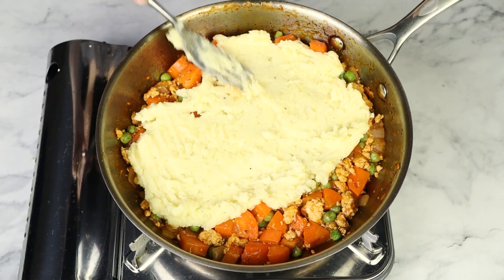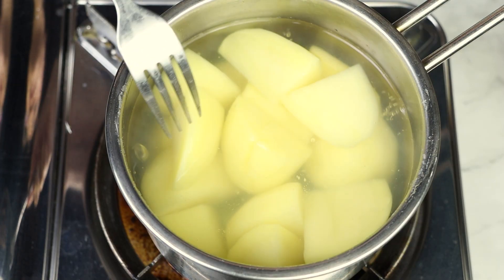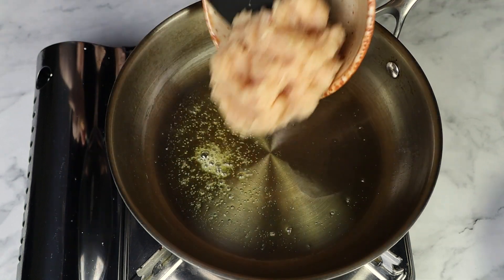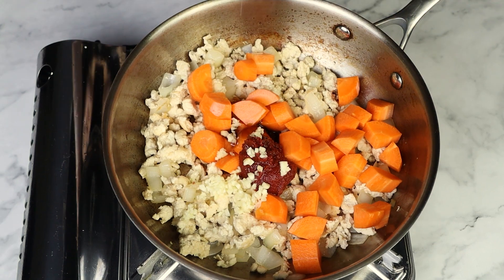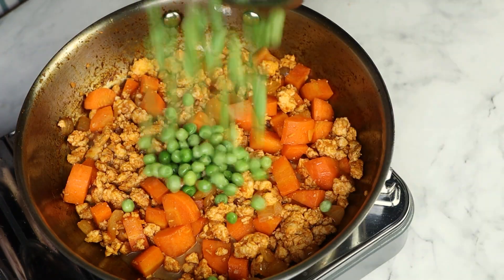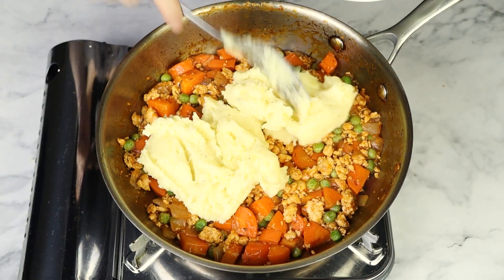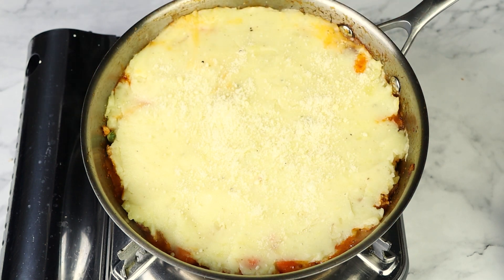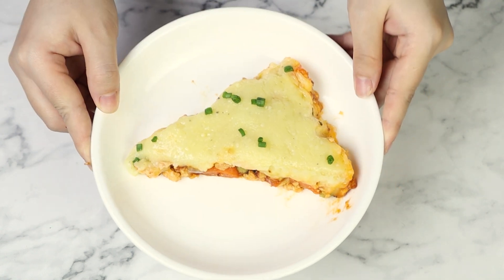EASY 30-Minute Ground Turkey Shepherd's Pie Recipe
Make Shepherd's Pie with ground turkey in just 30 minutes! 😋 This healthy comfort food recipe is always a winner! It's quick and one your family will want to enjoy on repeat!  INGREDIENTS👇
📝 INGREDIENTS:
Yield:
1 tablespoons butter
1 pound ground turkey
1 small onion, chopped (about ½ cup)
2 medium carrots, peeled and sliced into ¼-inch pieces
2 tablespoons tomato paste
1 tablespoon Worcestershire sauce
2 cloves garlic, minced
1 teaspoons salt
1 tablespoon tapioca starch or 1 tablespoon all-purpose flour
½ cup chicken broth
1 cup frozen peas, thawed
1 teaspoon dried thyme or poultry seasoning
Chives, for garnish

CHAPTERS:
0:00 Healthy comfort food recipe
0:11 Cook the potatoes
0:20 How to know when the potatoes are done
0:27 Full-flavor mashed potatoes
0:37 Shepherd's pie filling
0:46 Brown the turkey and chopped onion
1:03 Add vegetables and more
1:09 How long to cook the filling
1:12 Make the slurry
1:24 seasoning and peas
1:28 Using canned ingredients
1:35 Stir and simmer
1:44 Add the mashed potatoes
2:02 Sprinkle with Parmesan cheese
2:19 How to serve Ground Turkey Shepherd's Pie

🙋Follow Laura on Instagram @MOMables